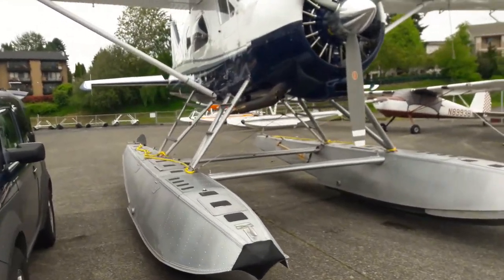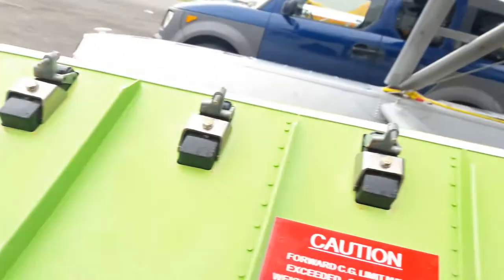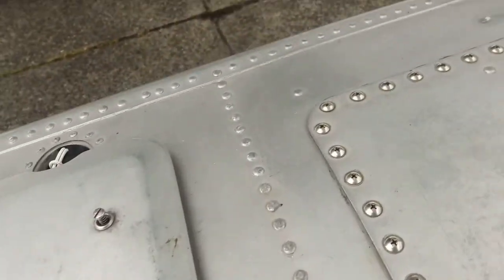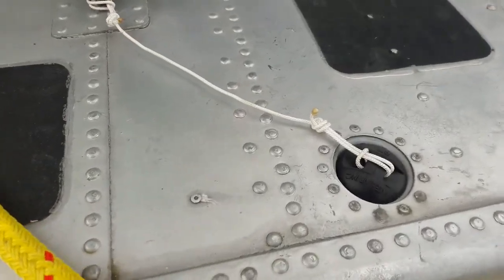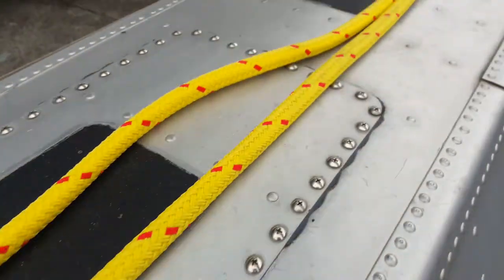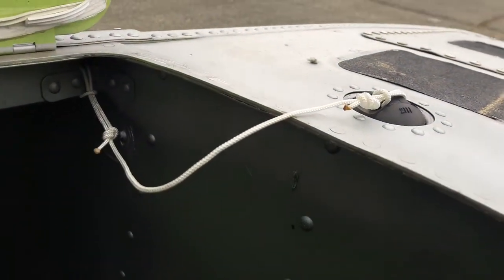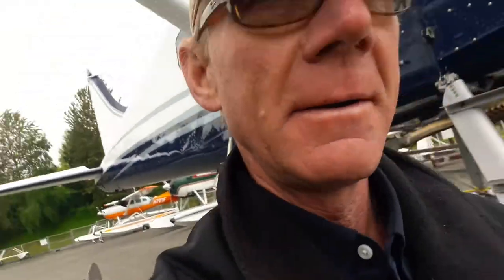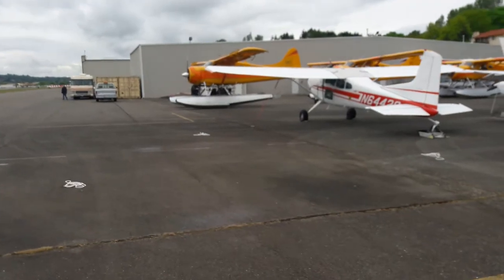Dehavilland Beaver Seaplanes Floatball Lines Vlog May 15, 2017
Lake and Air Float Ball Lines. Never Lose your BALLS Again.
Spend a day with Jim the Pilot who flies for NW Seaplanes in Seattle Washington

SEATTLE TOURS | SCHEDULED AND CHARTER SEAPLANE FLIGHTS
To and from Seattle, the San Juan Islands, Vancouver Island and BC’s Inside Passage.  Exclusive Seattle Tours of the City and the Cascades.  Serving Seattle since 1988.
Northwest Seaplanes provides scheduled and charter seaplane flights to your favorite boating, BC Salmon Fishing Lodges and Resorts and adventure destinations from South Lake Washington, in the heart of Seattle to the San Juan Islands, Vancouver Island, and British Columbia’s Inside Passage.

With our fleet of four, six passenger Dehavilland Beavers and one ten passenger Dehavilland Turbine Single Otter we can accommodate your transportation needs for groups big and small. Our aircraft have access to hundreds of destinations throughout Western Washington and British Columbia only accessible by seaplane.

Northwest Seaplanes offers both scheduled seaplane flights,  exclusive seaplane charter flights and Seattle Tours by seaplane to meet your every need! We are truly your best choice for Seattle seaplane flights.

A family owned business with over 40 years of experience, Northwest Seaplanes is a trusted name in the seaplanes, providing the finest quality seaplane service throughout the Pacific Northwest. Being a smaller family owned business, we are able to provide a personalized customer service experience that you just won’t experience anywhere else.  Our business revolves around the personal relationships we have made with our customers which has been a great part of our success.